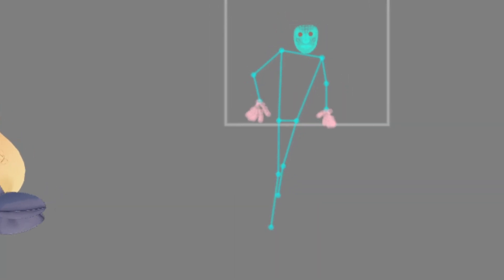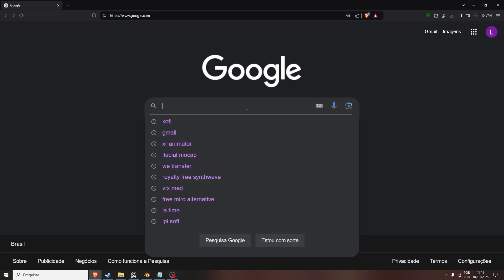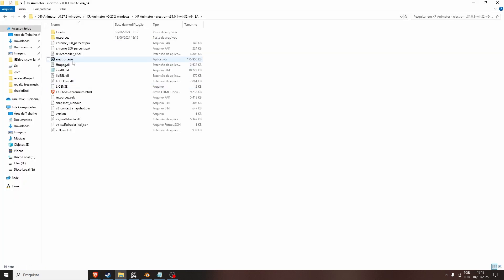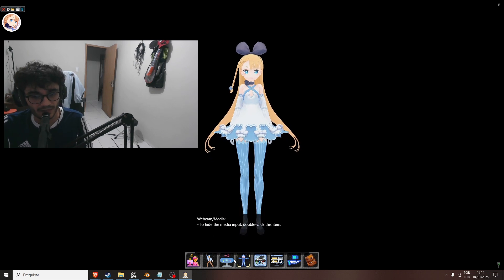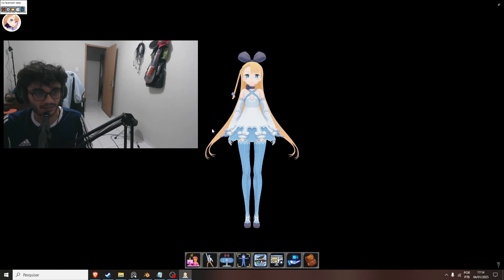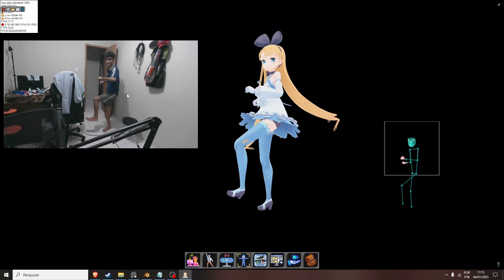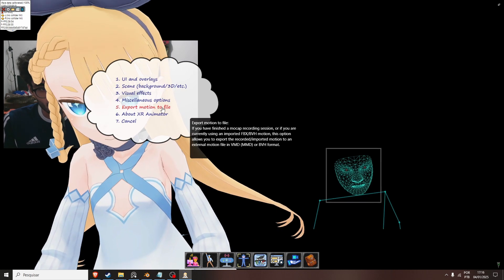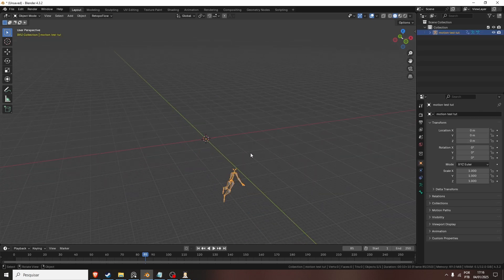2 - Monocular Markless MotionCapture - Free - Webcam - Blender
Free monocular markless motioncapture